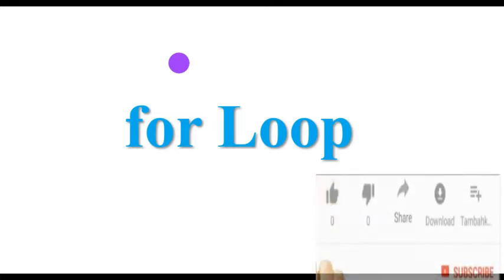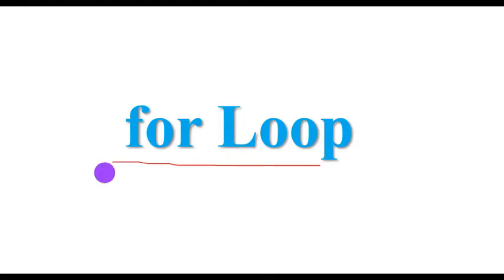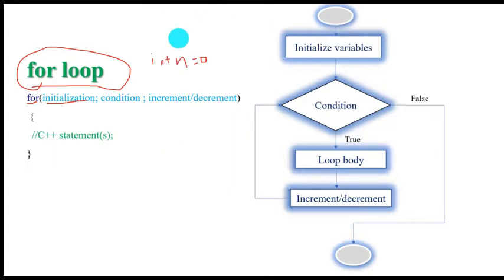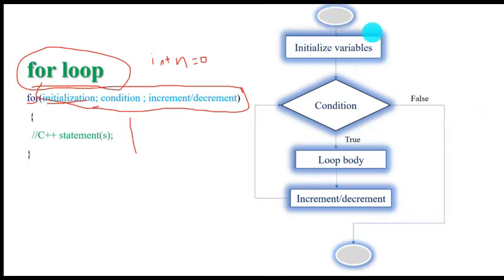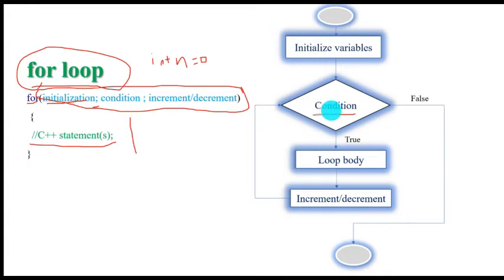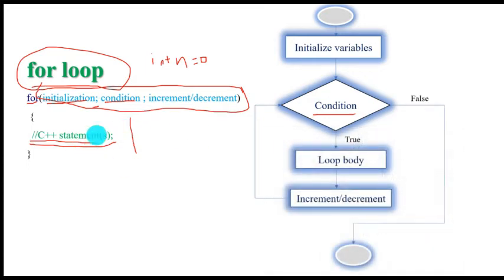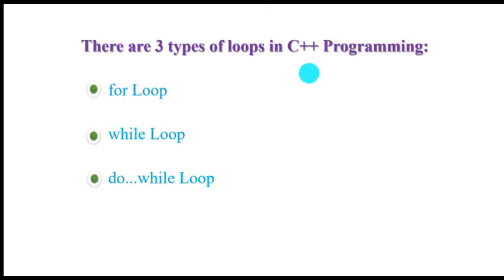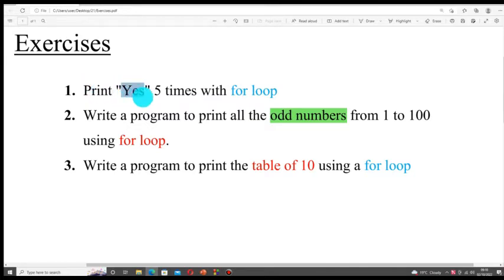for loop in C++ programming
Worked examples of and basic concept of for loop in C++ programming